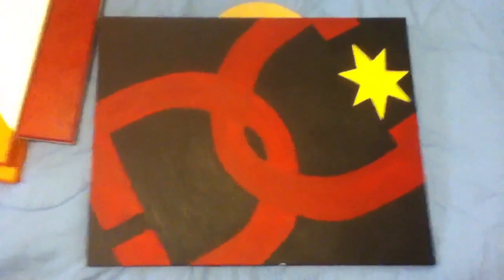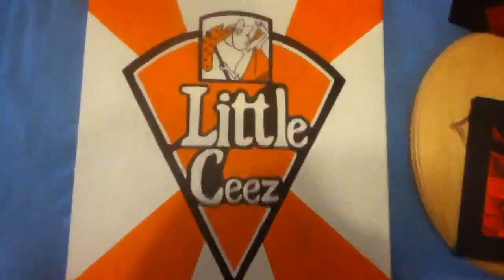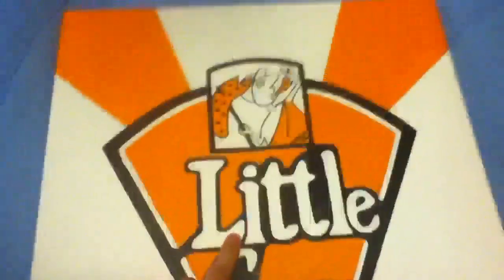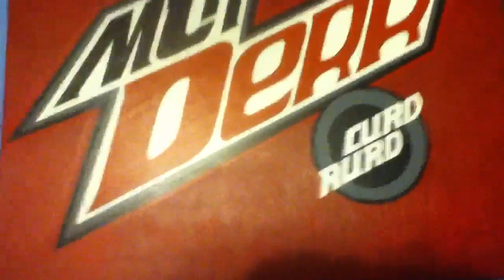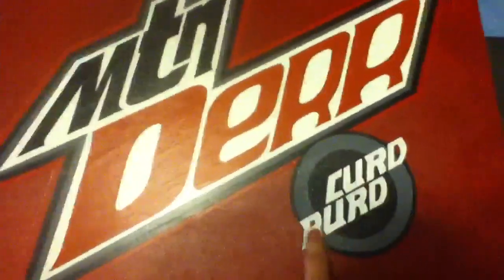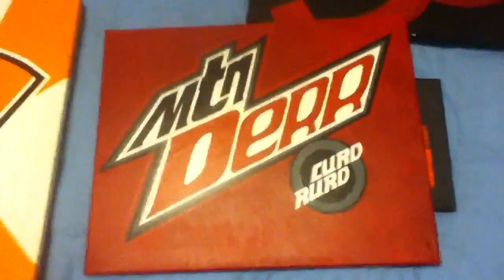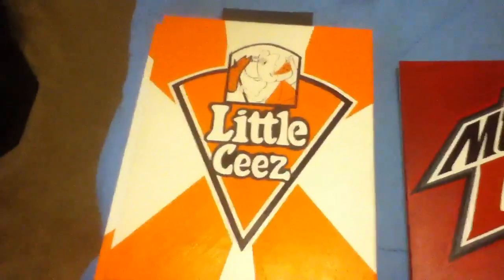ALL MY ART WORK